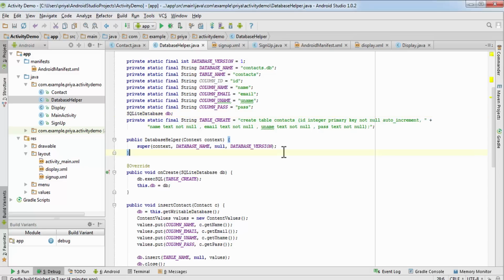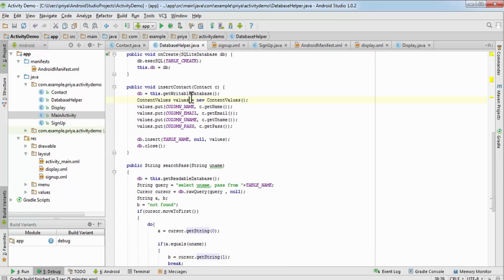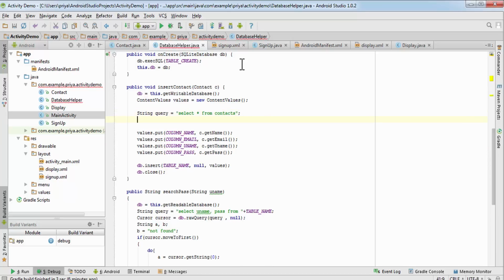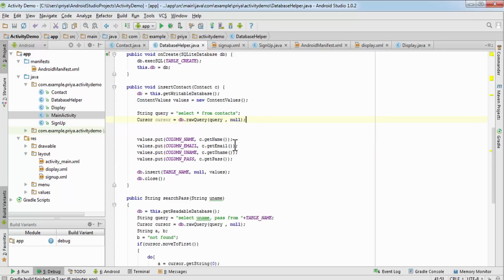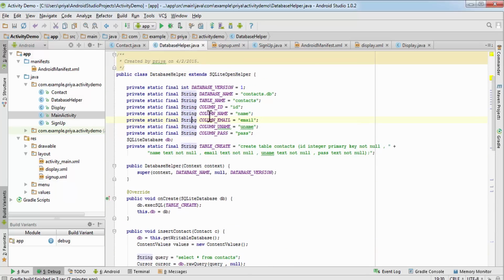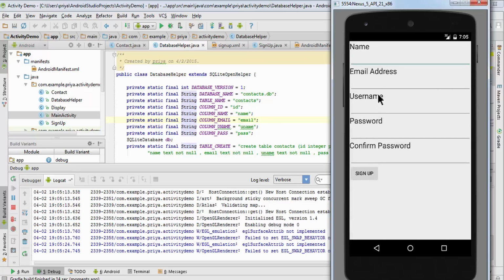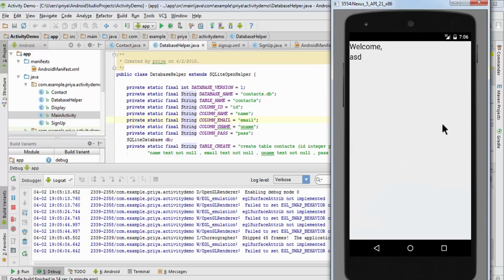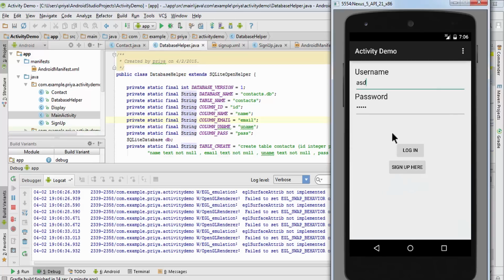Login and Signup - SQLite Database Part - 3 (TESTING)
In this video, I am going to test the database part of the login and sign up activity.

When user signs up, it will store the details of that user in the database. We've created a contact class and table to store all the information about each user that signs up using this app. Now, we are going to make the remaining small changes and test this app using an AVD (Android virtual device).

Then in the login activity, when a user types the username and password, it'll will search for that username and find respective password. If the typed password matches with this one then user will successfully sign up else it will show a toast error message.